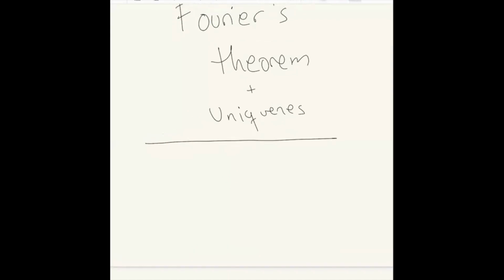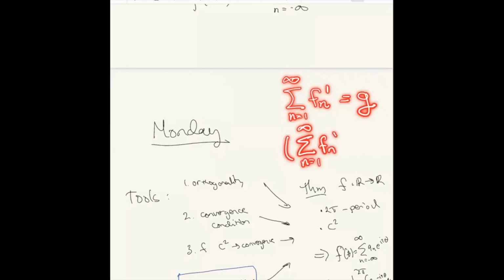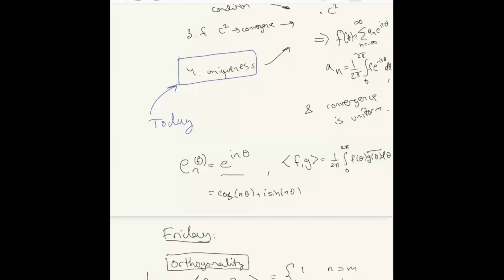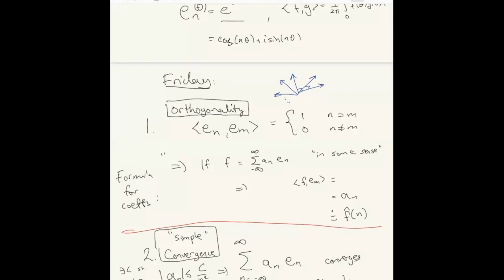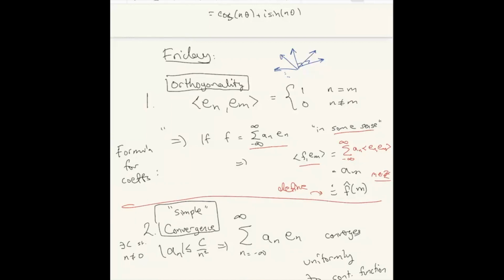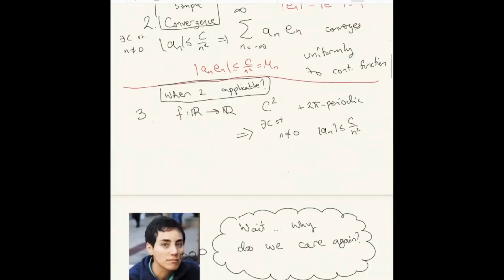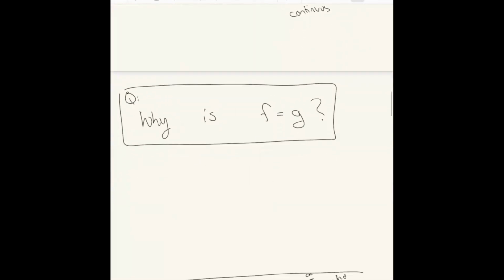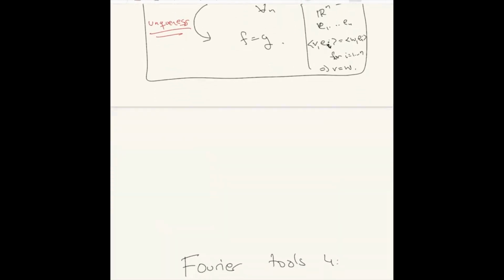Lecture: Week 10, Part 1, Fourier series convergence, Setup and big picture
We bring and recall the tools from Friday, Week 9, and lead up to our main convergence theorem highlighting the role and content of each tool.